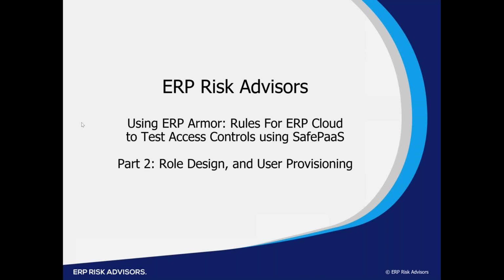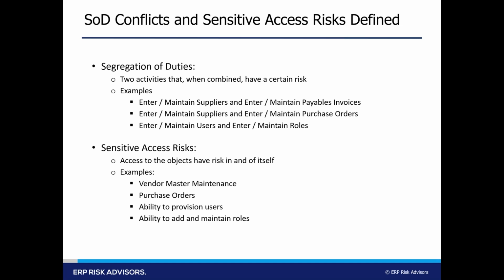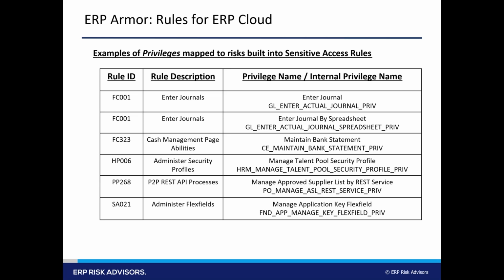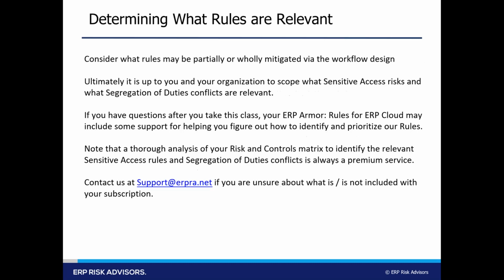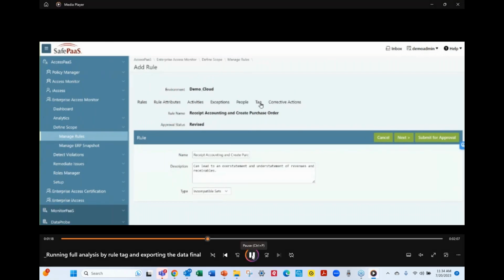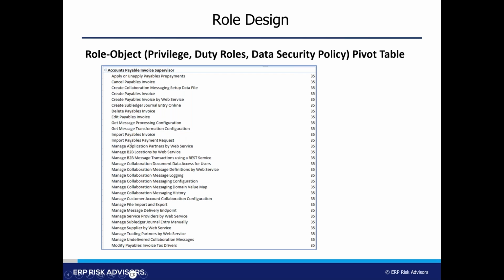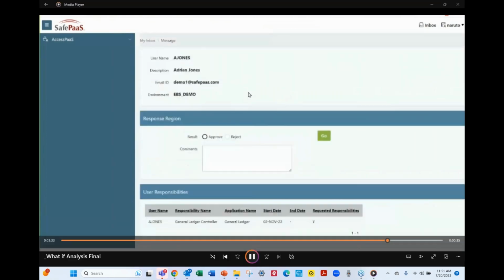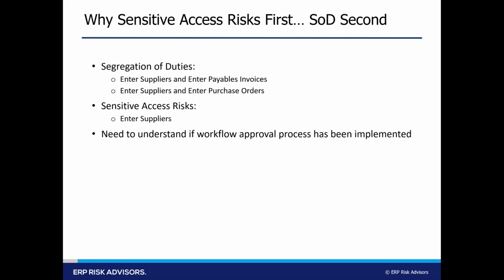Evaluating Sensitive Access Risks and Segregation of Duties Conflicts During the Provisioning Proces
In this audit training session, learn how to evaluate access risks and segregation of duties conflicts during the Provisioning Process.

Learn how to run a what-if analysis in SafePaaS in production before access is granted / in non-production - Understand why this is a crucial step.
Cross-department Risk.

Learn how to evaluate conflicts across departments using Access Control technology. For example, the segregation of duties conflict: Enter and Maintain Suppliers vs Enter and Maintain Purchase Orders.

Learn how to evaluate conflicts related to Transactions vs Configurations.  Who can override your controls?